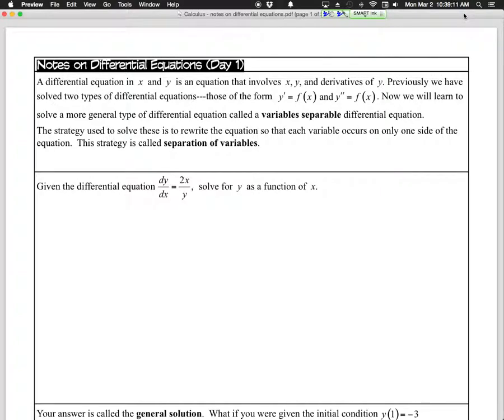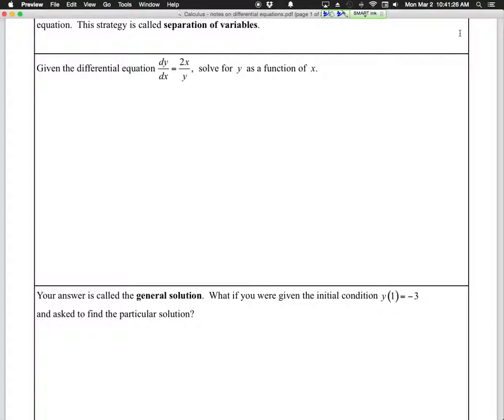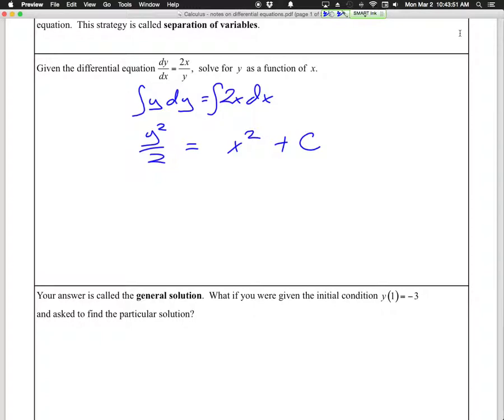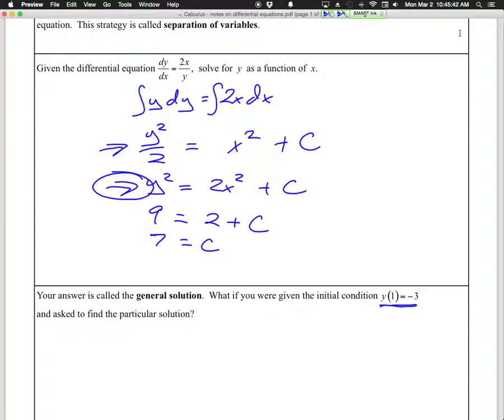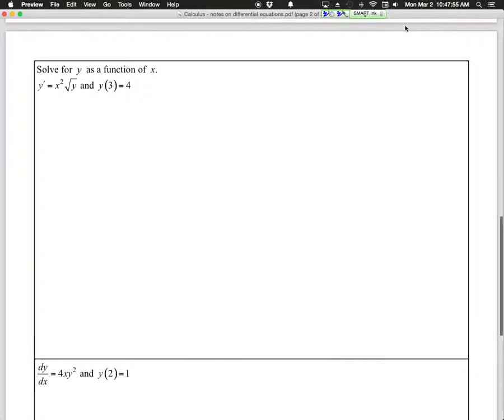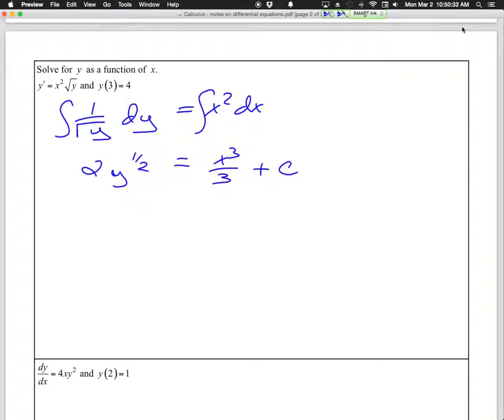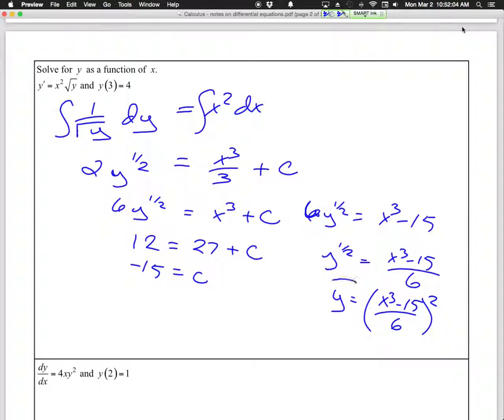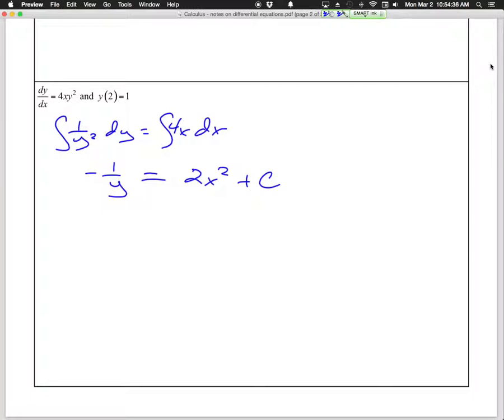Solving differentiable equations day 1 - Unit 8 video 1